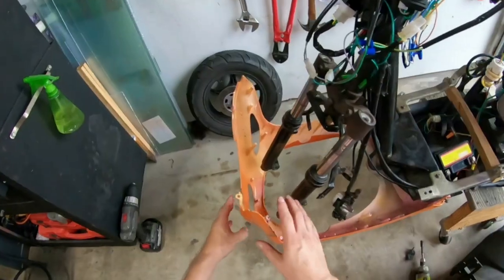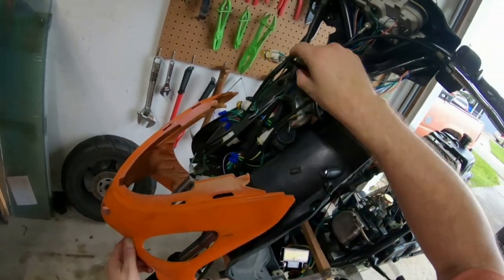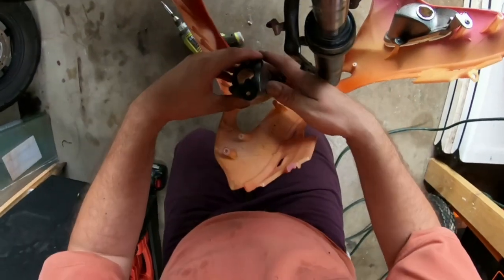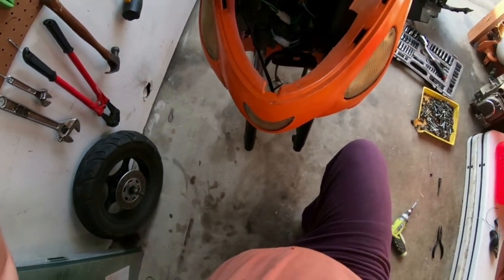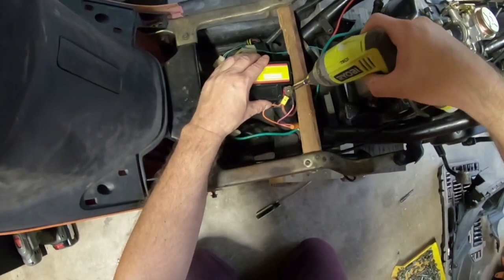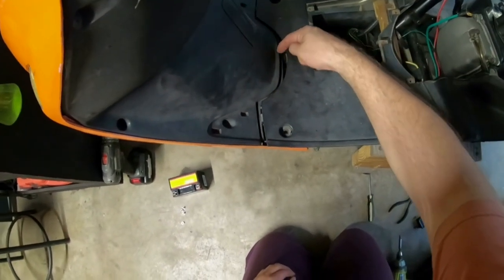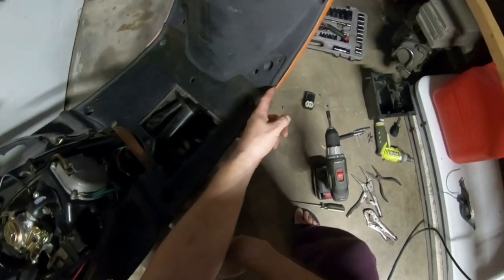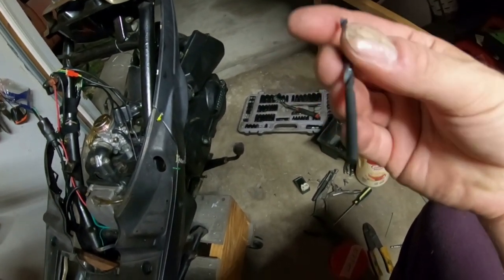part 19 FINALLY Installing Body Panels on GY6 Scooter, After Nearly Three Years, After FIRE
in this video, I'm Installing body panels on my gy6 scooter.
only 1 thing, I didn't use the blue body panels because the blue panels.
didn't match up with the orange panels.